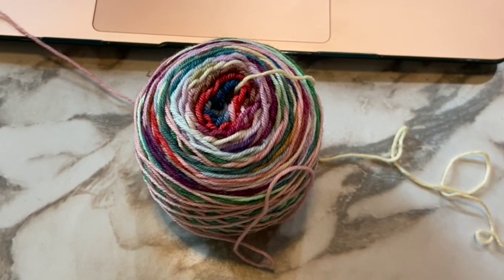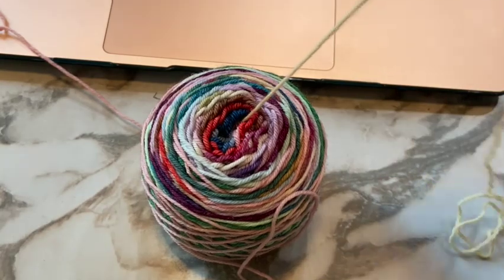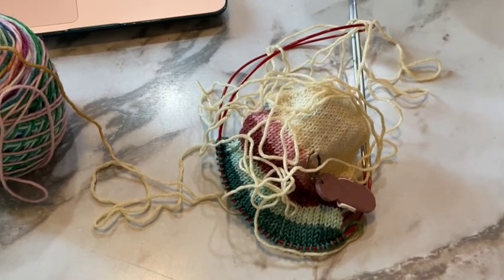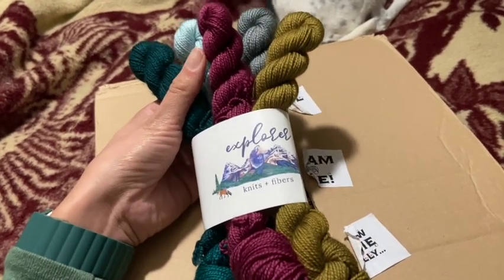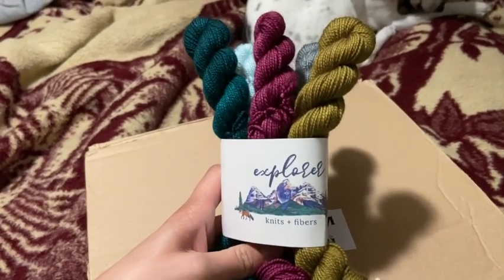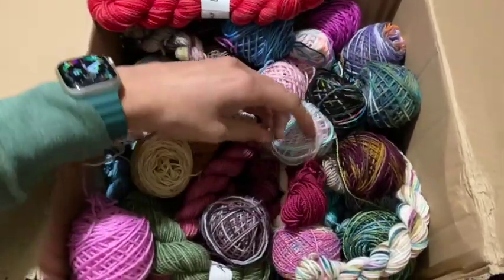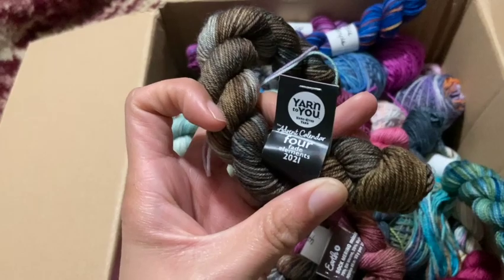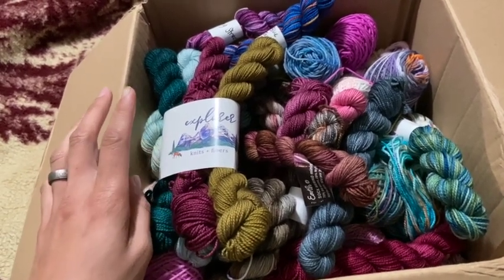Vlogmas - December 5